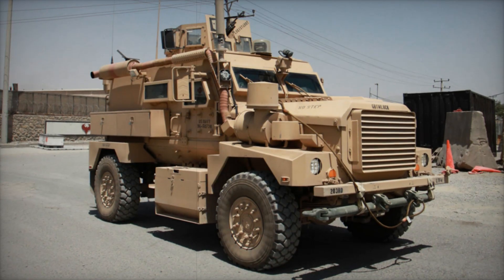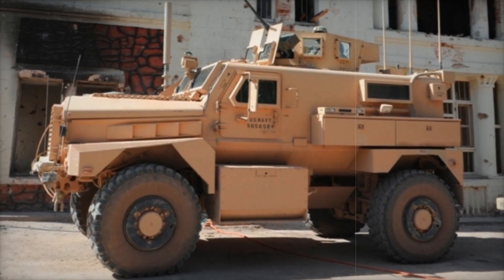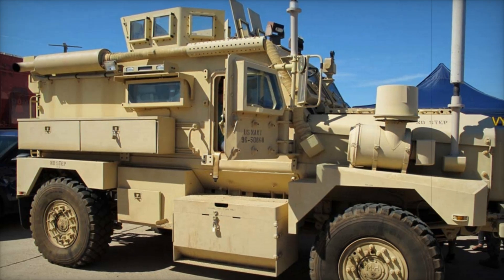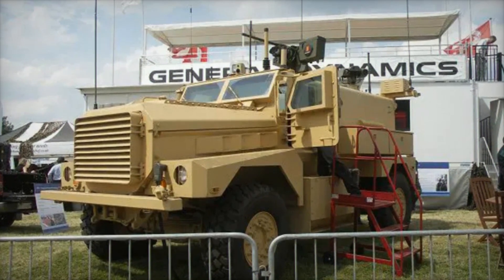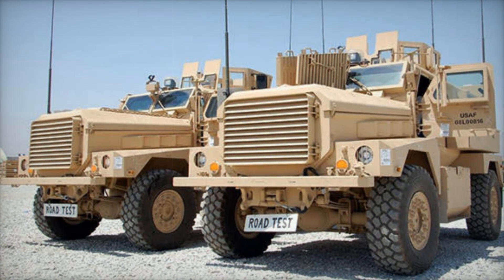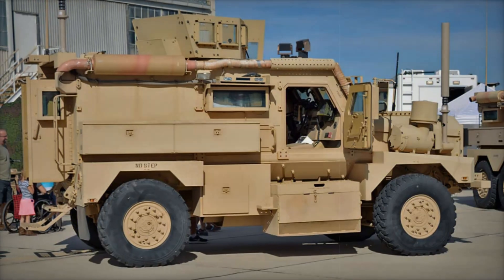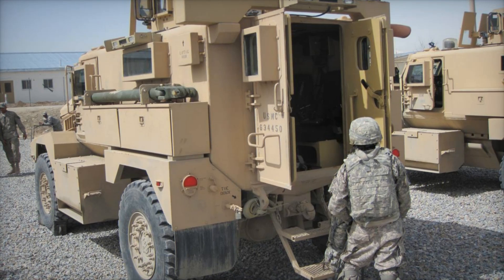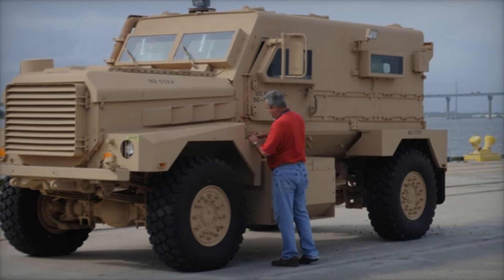The Cougar Armored Vehicle A Pillar of Modern Military Defense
Discover the story of the Cougar armored vehicle, a game-changing military vehicle known for its incredible protection and powerful design. Originally developed by Force Protection, Inc. (FPI) for the U.S. Marine Corps, the Cougar 4x4 and 6x6 models became essential for safeguarding troops during the Iraq War. With a V-shaped hull to deflect IED blasts, this Mine Resistant Ambush Protected (MRAP) vehicle offered unmatched safety and resilience. Learn how the Cougar's Caterpillar C-7 engine, advanced armor, and adaptable weaponry saved lives and influenced modern military tactics. From the Ridgeback and Mastiff PPV variants used by the British Army to its role with Blackwater USA, this story showcases the Cougar’s global impact. Tune in to explore the evolution of military defense technology and the lasting legacy of the Cougar.